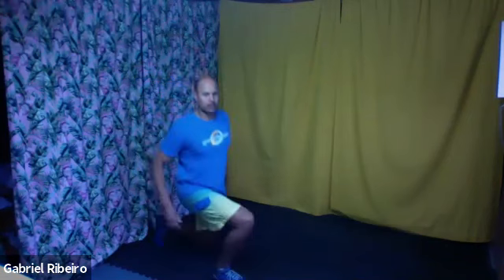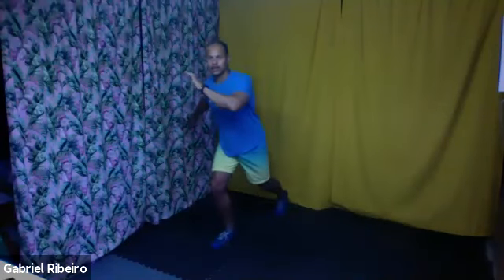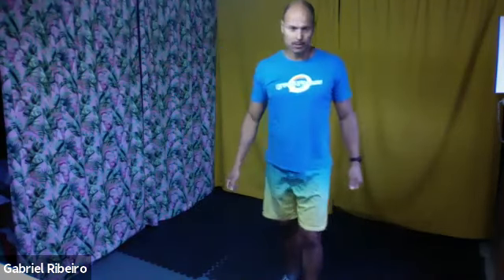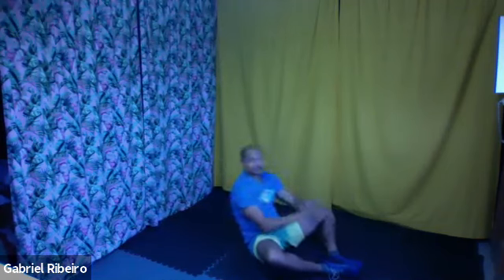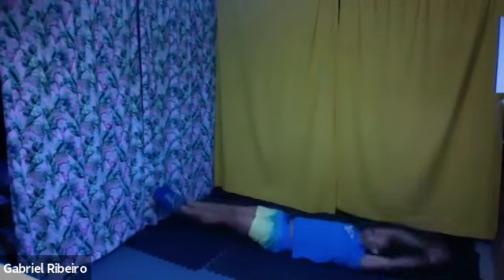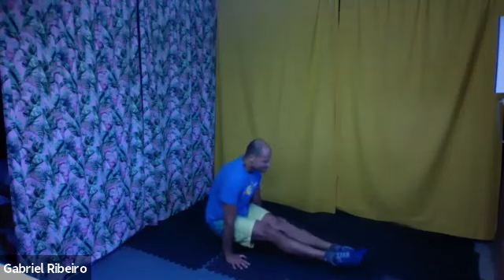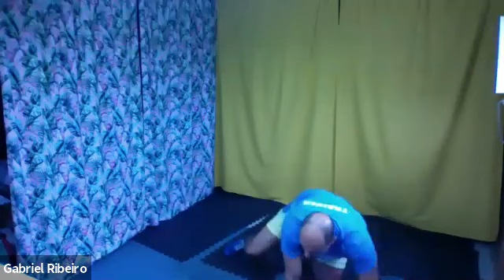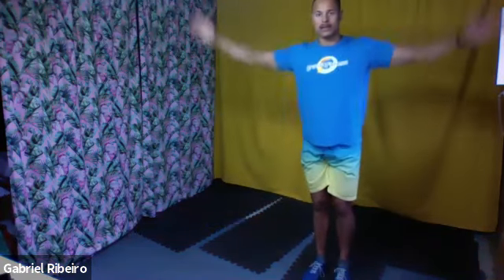Gravity Fitness class- Faca/knife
30 sec on 30 sec off

4 rounds
Ginga- capoeira
Windmill
Backbend
Frog sit
V sit
L sit